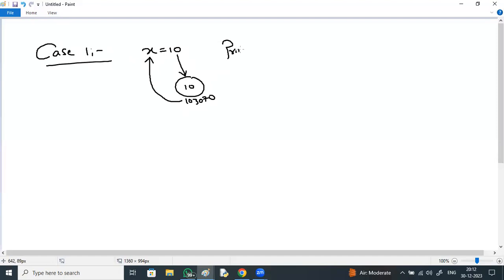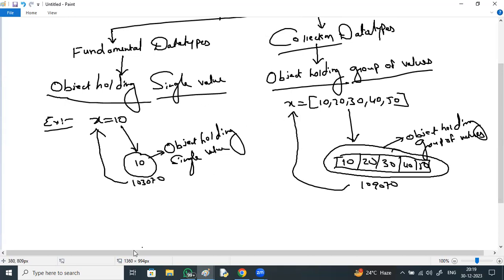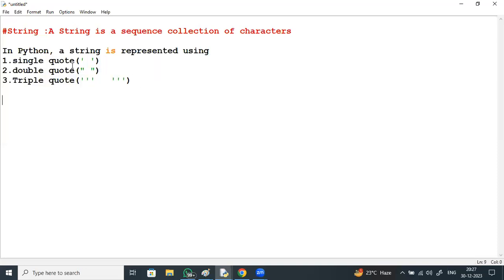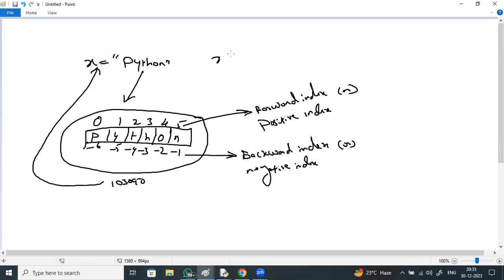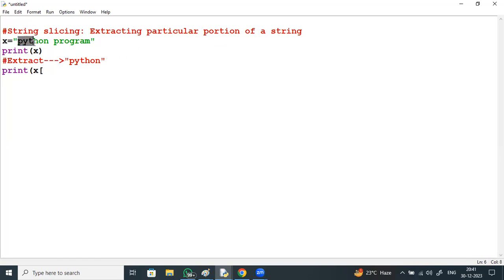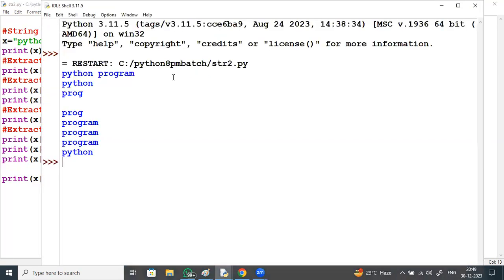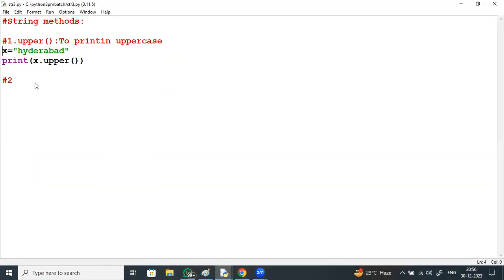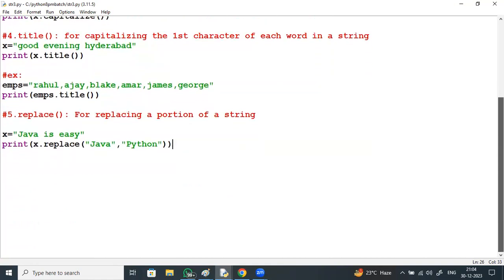PYTHON tutorials || Demo - 4 || by Mr. Vijay On 30-12-2023 @8PM IST